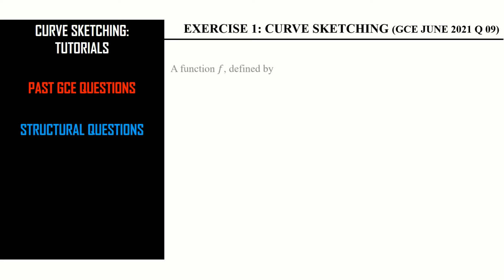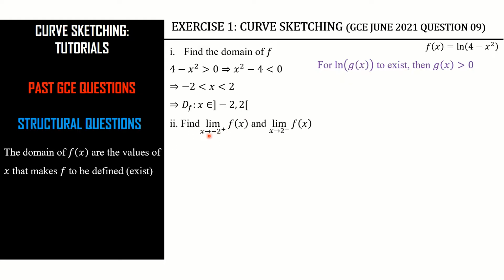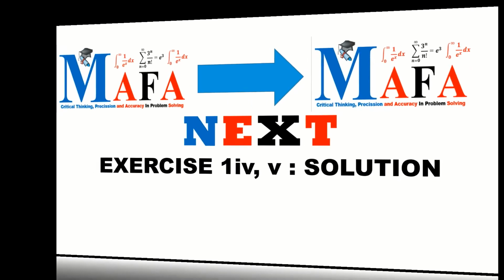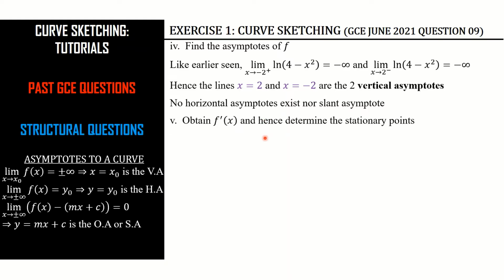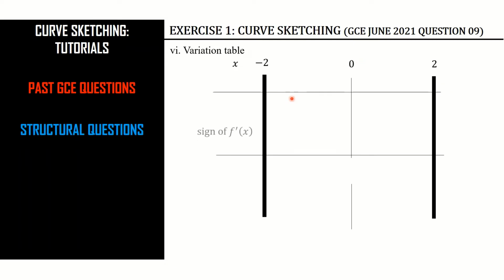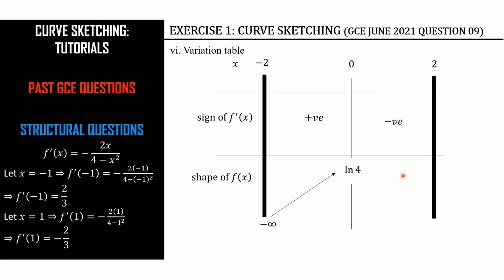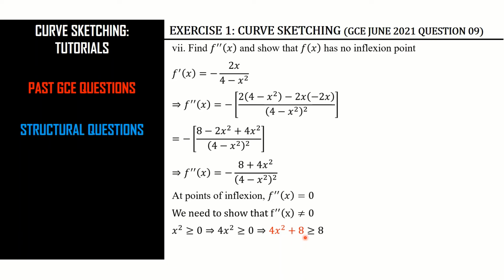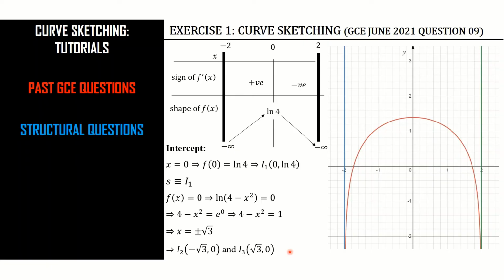CURVE SKETCHING PART 1 || CGCE JUNE 2021 FURTHER MATHS PAPER 2 QUESTION 9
In this video you will learn the various procedures and steps to sketch a curve from the domain of definition, limits at the boundaries of the domain / asymptotes, turning points / monotony / inflexion points, intercepts and variation table.